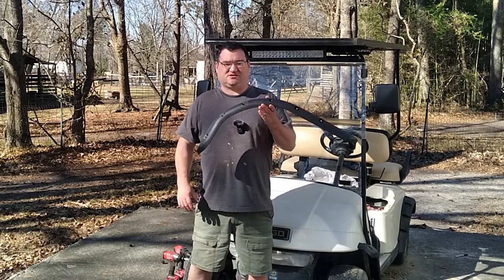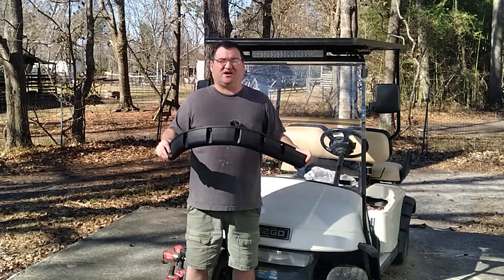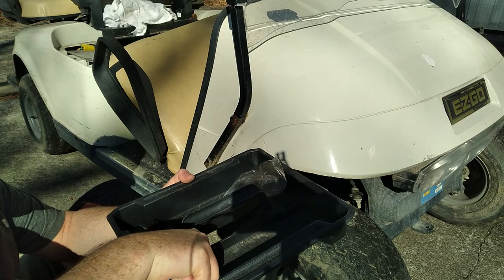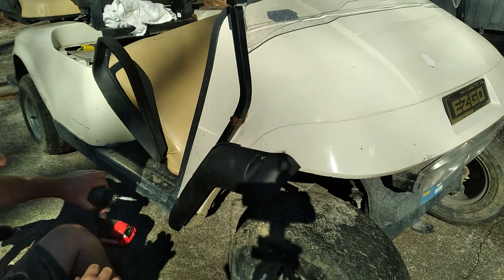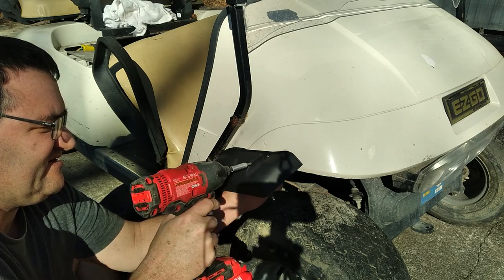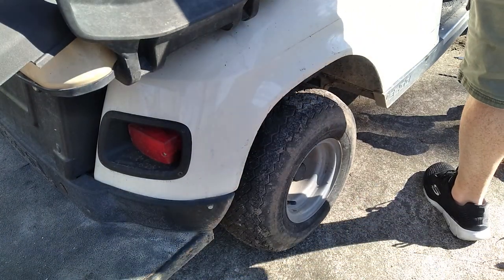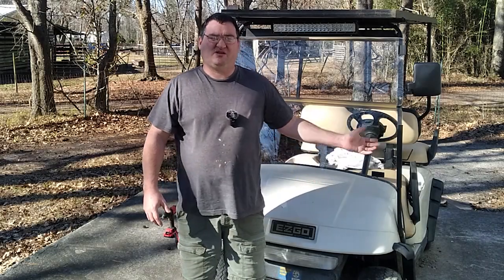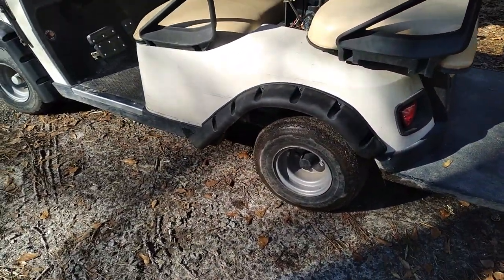Easy To Install Golf Cart Fenders !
The Ez-Go TXT needed a set of fenders. I found a set. They where cheap and worked well. Not hard at all to install.
Huskey 4PCS EZGO/Club Car/Yamaha Golf Cart Fender Flares with Stainless Steel Hardware, Constructed of Impact-Resistant ABS Plastic and Recommended for Lifted Golf cart with Offroad Tires…